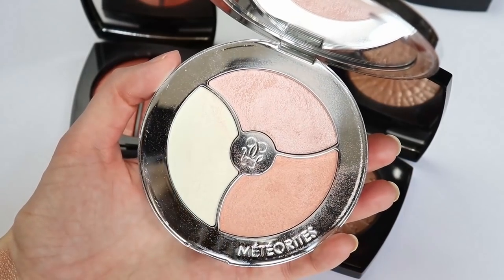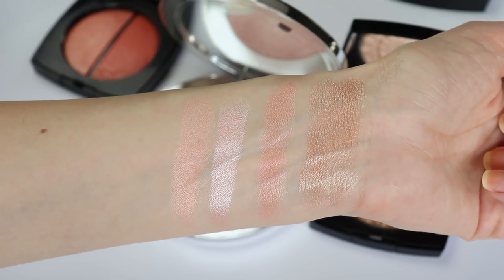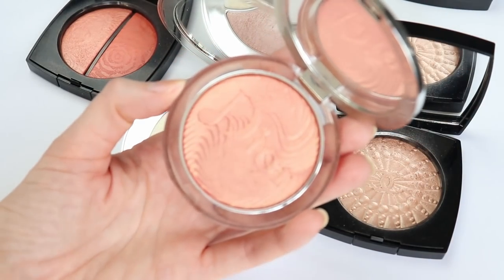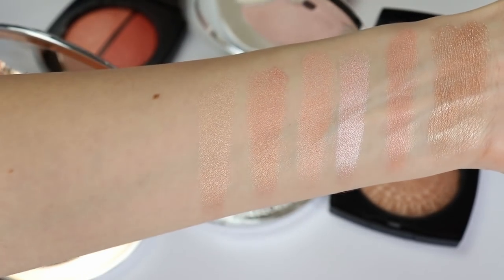NEW CHANEL LE BLANC PERLES DE LUMIERE Illuminating blush powder | Review and demo on fair skin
Chanel Perles de Lumiere (Chanel)

Hello beauties,
In today’s video I will show you the star of Chanel’s 2021 Le Blanc makeup collection: the illuminating Blush Powder Perles de Lumiere. According to Chanel’s website the new illuminating blush powder Perles de Lumiere was created exclusively for the new Limited Edition Le Blanc 2021 makeup collection.
The Chanel 2021 new Le Blanc makeup collection is called Perles et Éclats de CHANEL and it is inspired by the pearls of Chanel.
The Illuminating Blush Powder Perles de Lumiere has a rosy champagne color and can be used both on the face and on the eyes. I find that it works lovely as a blush on my cheeks and it gives a glowy hint of color. If you have deeper skin tone you can use this product as a highlighter.
So far I love the new Illuminating Blush Powder Perles de Lumiere. It lasts well on my face and eyes (more than 7 hours without fading).

WHAT’S ON MY FACE IN THIS VIDEO
FACE
Dior Forever Skin Veil (Selfridges)
Dior Forever Cushion Powder (Selfridges);
Chanel Le Blanc Perles de Lumiere (Chanel)

EYES
Chanel eyeliner in espresso (Chanel)
Le Volume Stretch de Chanel mascara (Chanel); (Nordstrom); (Saks); (Selfridges);

LIPS
Dior Rouge New Couture Lipstick in Cherie 525 (Dior);

BROWS
Dior waterproof brow pencil in dark brown (packaging has been changed) (Dior);

**These products were sent to me for free